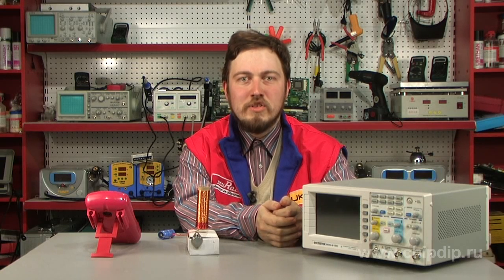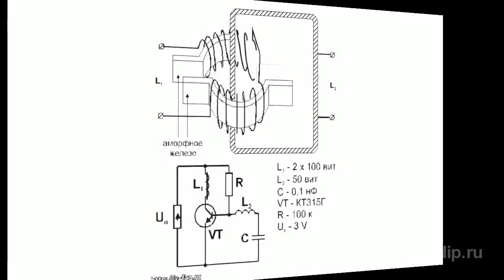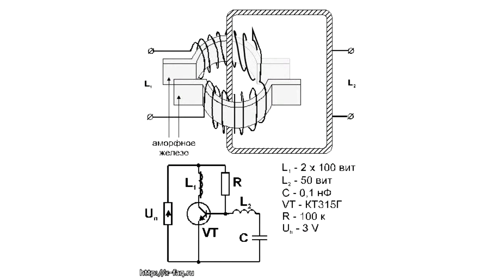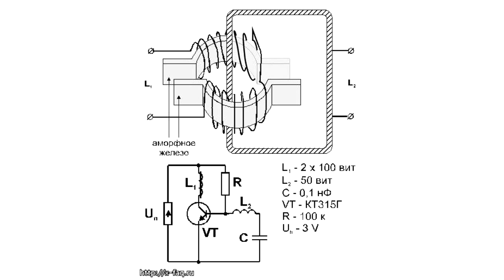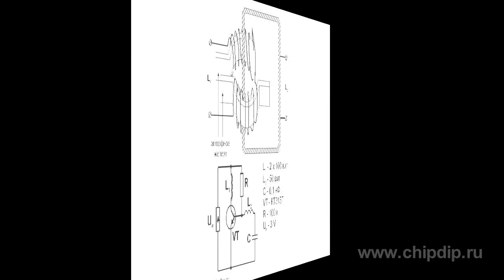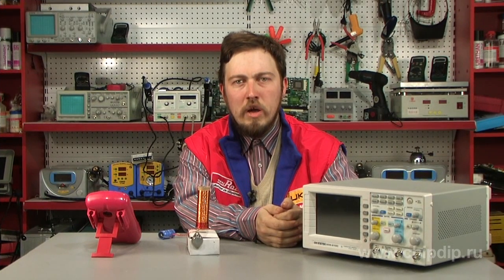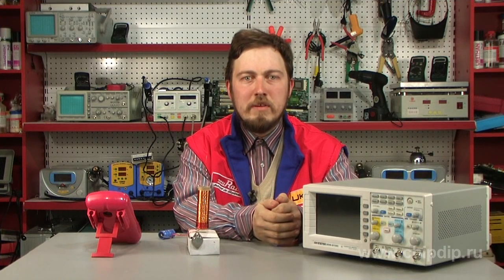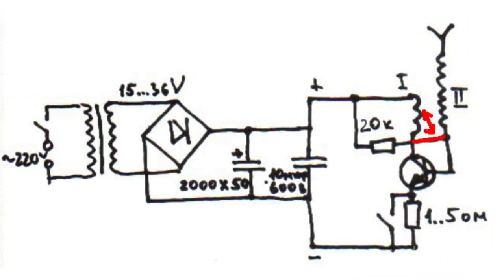Brovin / Kacher Generator (Invention and Operating Principle)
Brovin / Kacher Generator(the invention and the operating principle)One of our viewers, Michail Nefedov, is asking: "What is the Brovin / Kacher generator?"Brovin / Kacher generator is an original variant of an electromagnetic oscillation generator. It can be assembled from various active components. Nowadays it's usually it's built on bipolar transistors and FETs. Electron valves are used more seldom. They can be either triodes or pentodes. The device was invented in 1987 by the Soviet engineer Vladimir Ilyich Brovin. It was part of the electromagnetic compass he designed. The functioning of the generator can be interpreted in several ways. I have my own opinion on this question. But first we will present the version of the author. "In 1987 I decided to design a compass to help determine the cardinal points using hearing rather than vision. I imagined it as an acoustic frequency generator that changes its tone according to its position relatively to the magnetic field of the Earth. A blocking oscillator was used as the acoustic frequency generator. The oscillator was assembled according to the classical schematics. However, it had a feedback circuit with a core made of amorphous iron. The latter can alternate its magnetic conductivity at magnetic field strength comparable to the strength of Earth magnetic field.The audio compass worked according to its design. The pulse repetition rate changed fivefold with the change of the orientation. When the properties of the scheme were analysed, there were many deviations from the normally accepted notions in its work. With the help of an oscilloscope the signals on the electrodes of the transistor were measured relatively to the positive and the negative terminals of the power supply. It was discovered that they had the same polarities (NPN transistors had positive polarity; the PNP transistors' polarity was negative). The inductance in the collector circuit had a near-zero resistance. The generator continued working even when a strong permanent magnet was brought close to its core. The magnet saturated the core. The blocking process was supposed to stop because there wasn't any transformation in the feedback circuit. There was no hysteresis in the core. I couldn't detect it with the help of Lissajous curves. The collector signal amplitude was more than five times higher than the voltage of the power supply."Here I will stop quoting the author. I want to say a few words about how the device works. When voltage is applied to the active element it excites high-frequency oscillations. They have the frequency of the contour formed by the coil in the circuit of the collector (the source or the anode) and by the wiring capacitance. There is electromagnetic resonance within the contour. This is why the signal amplitude on the coil in the basic, gate, or grid circuit increases. Due to this, electromagnetic waves are irradiated. It might be not noticeable at first sight, but the inductance of the conductor between the base and the biasing impendance as well as its transformer coupling with the load contour cause the back-coupling between the input and output circuits.So, I've given you my explanation of the devices operation principle. Next time I will show you how it works.